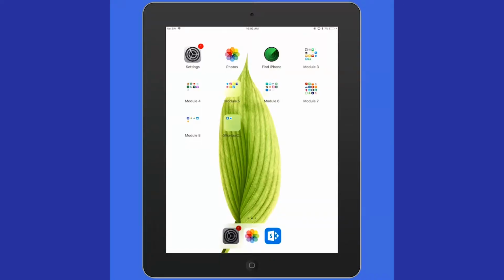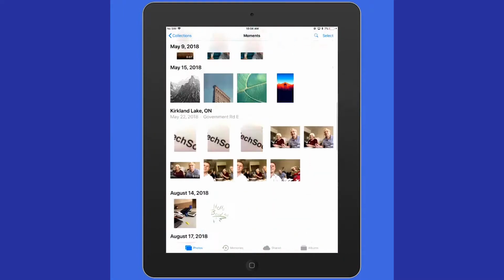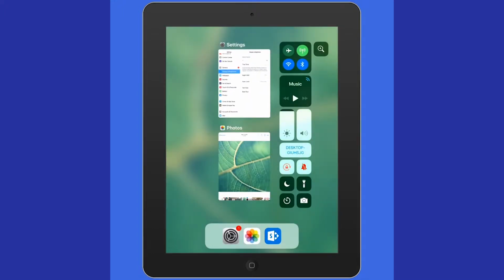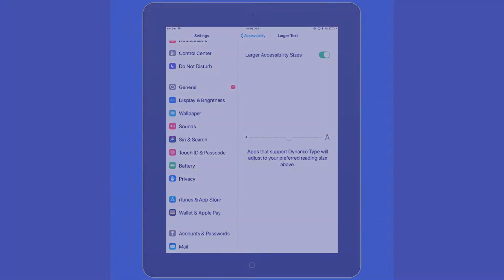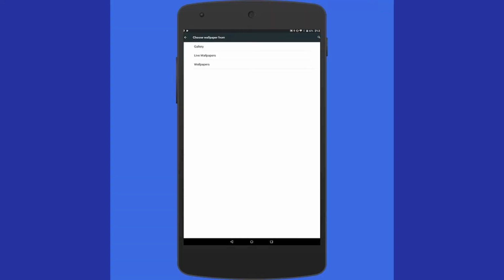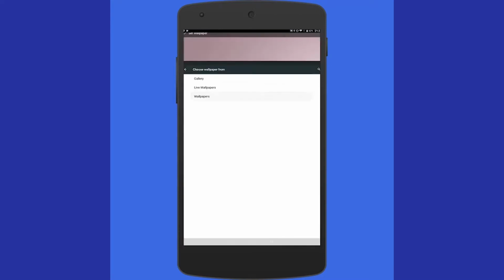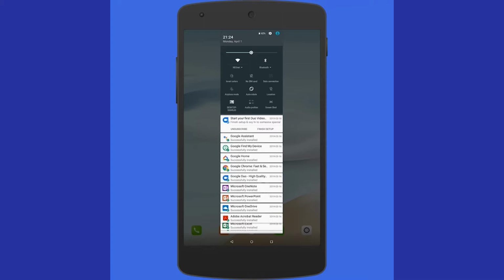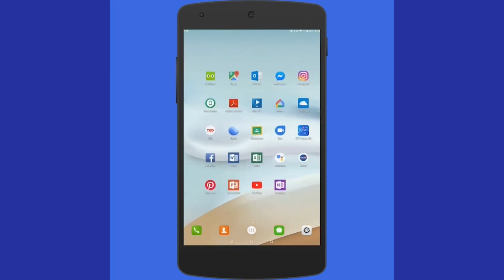TechSocial Instructional Video Series - Displays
The TechSocial program aims to reduce social isolation through the use of information communication technologies (ICT). By helping older adults learn about smartphones, tablets, and apps, we hope to create a sustainable technological community, accessible to any age group. The program will include: monthly workshops, one-on-one sessions, and an online forum. We would also like to thank our community partners for assisting in the delivery of this program. A special thank you to Near North Video productions for filming and editing the videos.